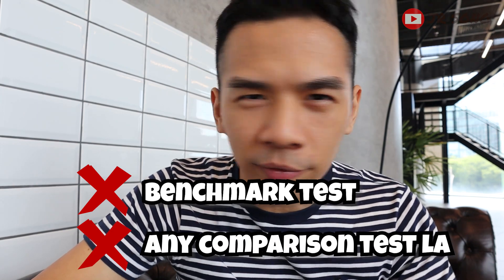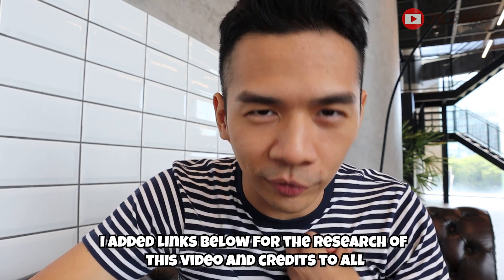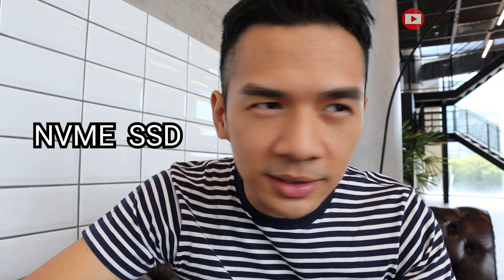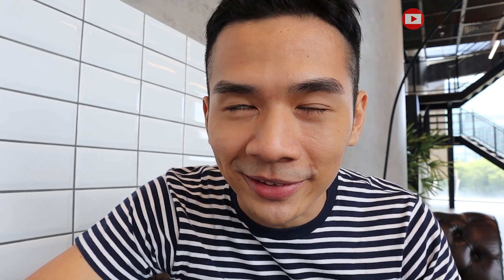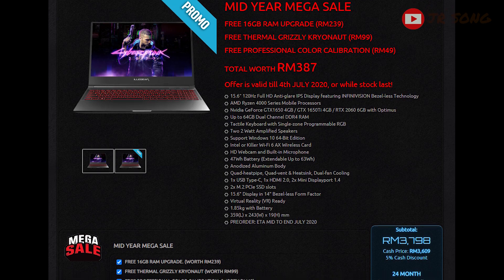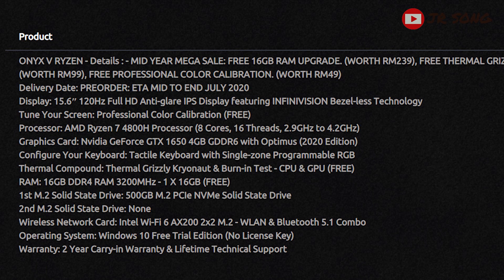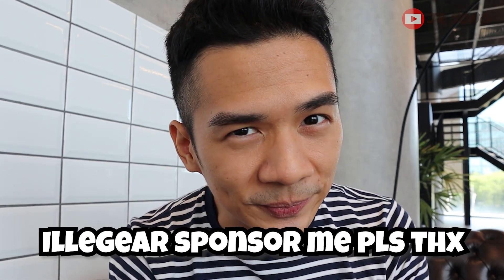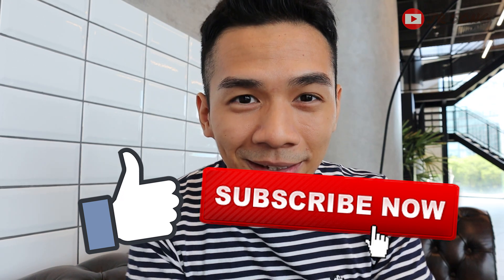BESTEST BANG FOR BUCK RYZEN 7 LAPTOP TO DATE! BUT. . . . . | Illegear Onyx V Ryzen Raw Review 2020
This is currently the hottest selling cake of Illegear, everyone wants a piece of this Ryzen 7 4800H goodness. It's even rumoured to be running low on stock due to the overwhelming demand.
AND HERE... IS my first ever tech/laptop review. I hope it's helpful to all!

Apologize in advance if i said anything wrong or missed out anything.

If you guys are curious of the specs:
 AMD Ryzen 7 4800H Processor
 Nvidia GeForce GTX 1650 4GB GDDR6 with Optimus
 16GB DDR4 RAM 3200MHz - 1 X 16GB
 500GB M.2 PCIe NVMe Solid State Drive